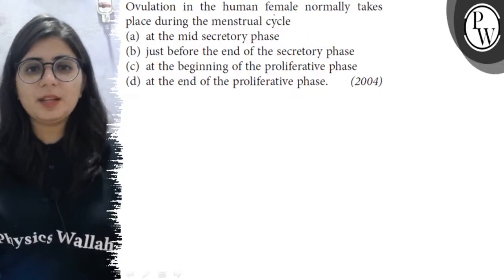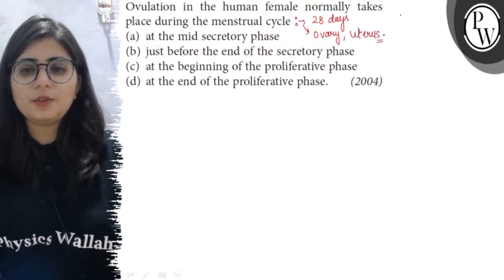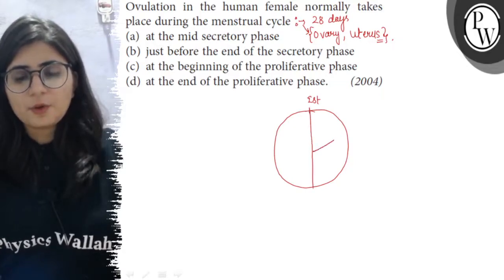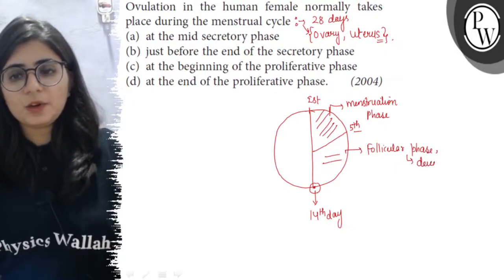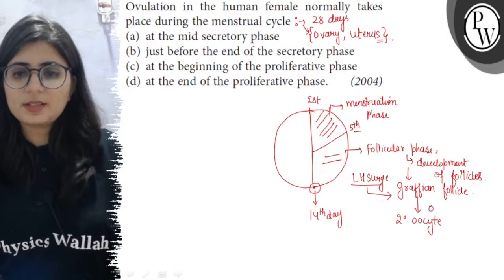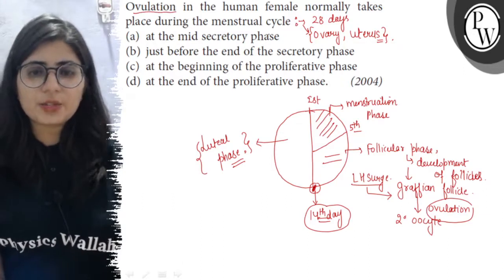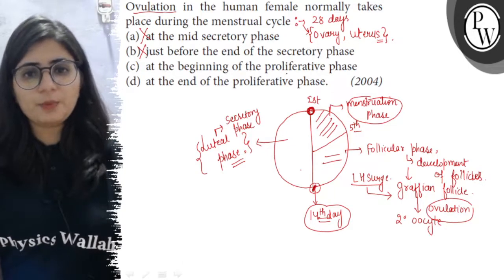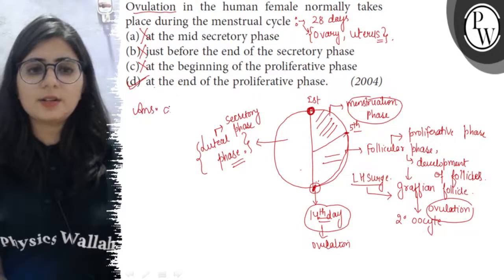Ovulation in the human female normally takes place during the menstrual cycle (a) at the mid secr...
Ovulation in the human female normally takes
place during the menstrual cycle
(a) at the mid secretory phase
(b) just before the end of the secretory phase
(d) at the end of the proliferative phase.
(2004)